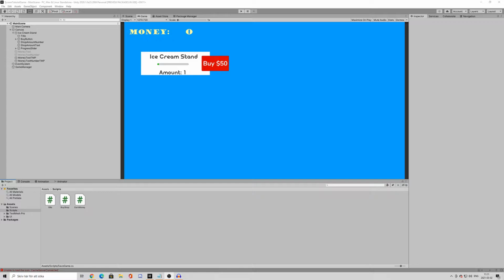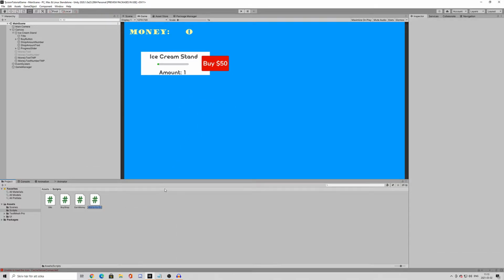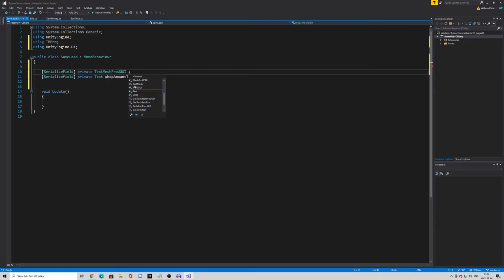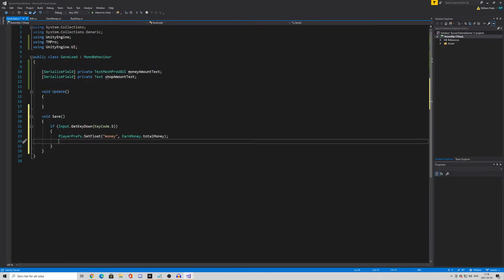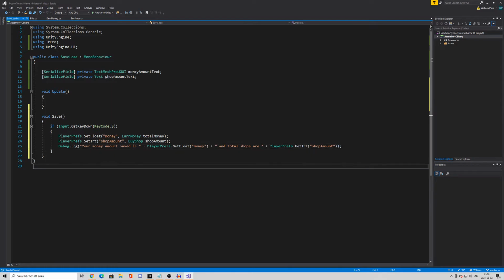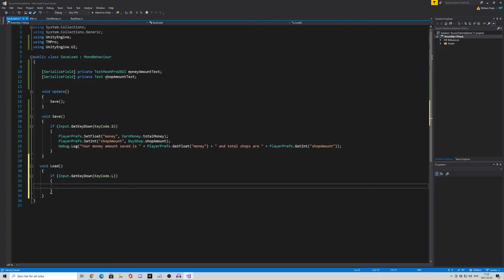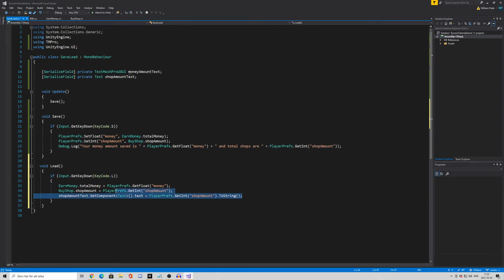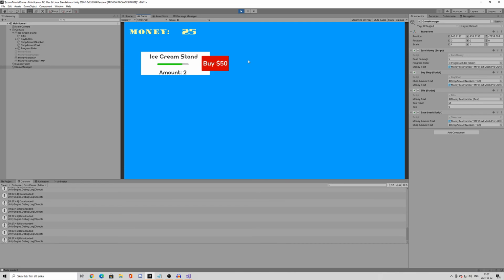How To Make A TYCOON GAME For BEGINNERS In UNITY: Part 8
Do YOU want to make a tycoon game and are you new to coding?
If the answer is yes you have came to the right place!

Here I will teach you how to make a TYCOON GAME for absolute beginners.
Sub and like for Part 9!

I have tried to improve the mic quality to the best of my abilities and I think it started sounding alot better.